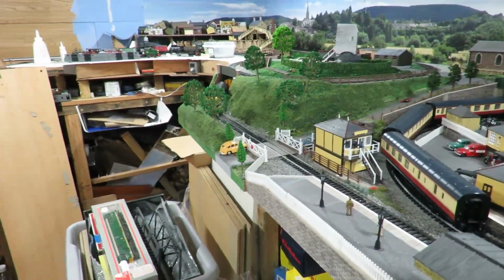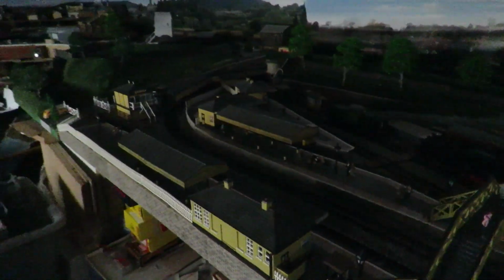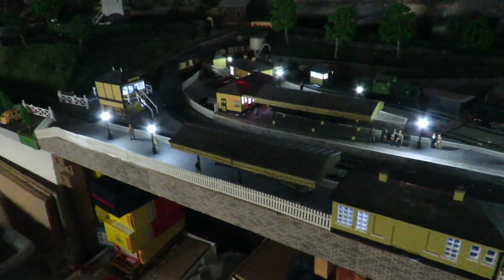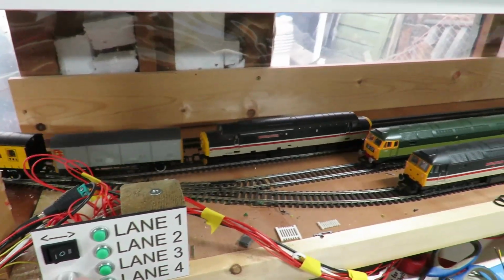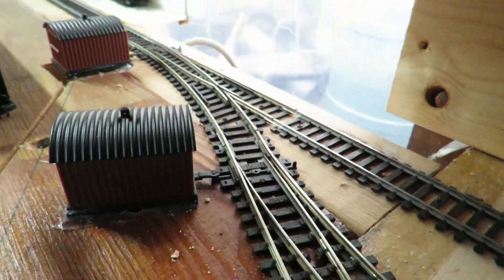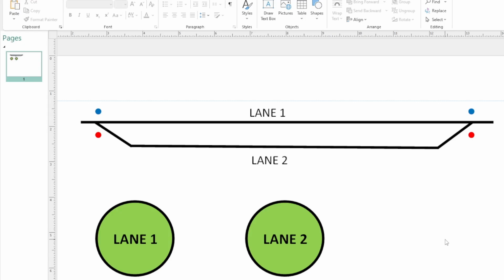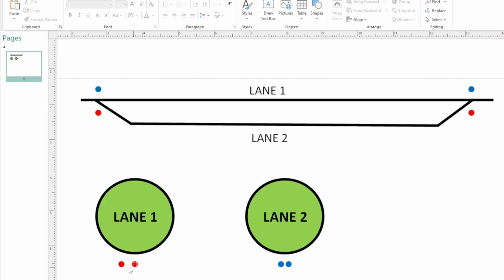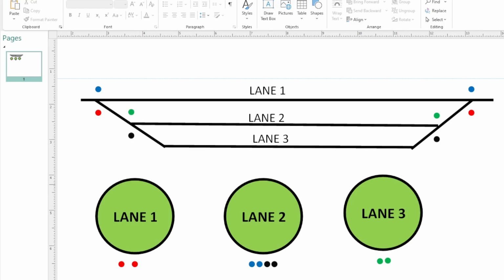OO Gauge Shed Model Railway / Railroad Layout - Station / Platform Lights & Point Motor Wiring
OO Gauge Shed Model Railway / Railroad Layout - Station / Platform Lights & Point Motor Wiring. For More Photos and information visit our

Gear:
Main Camera
Second Camera